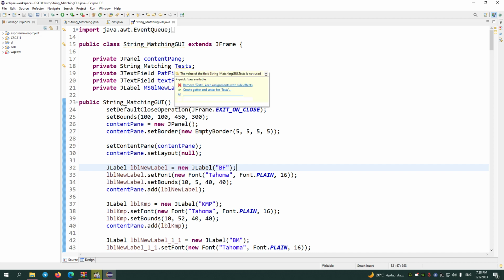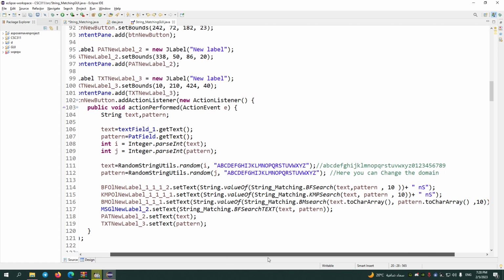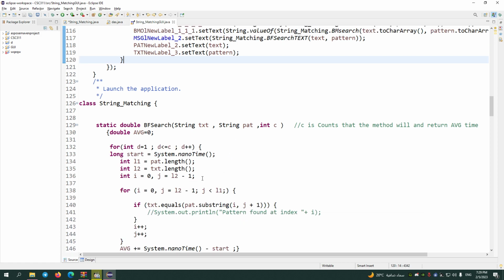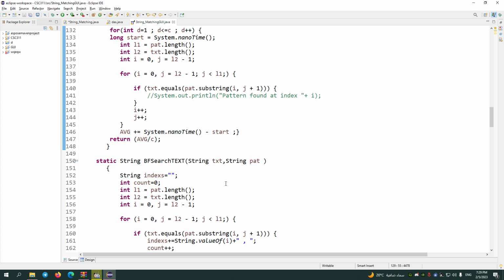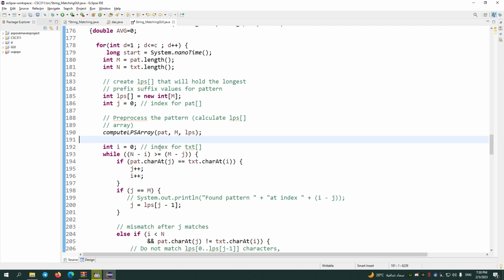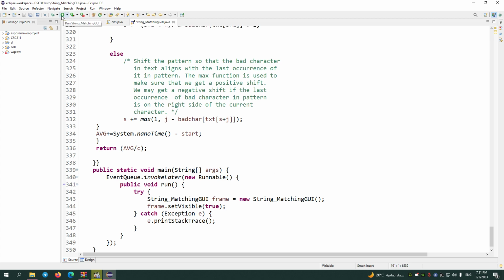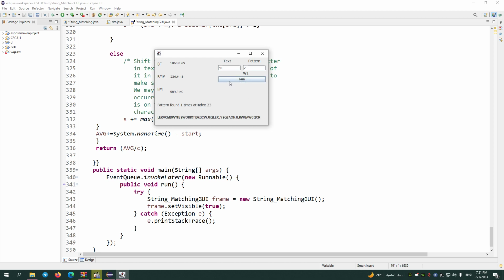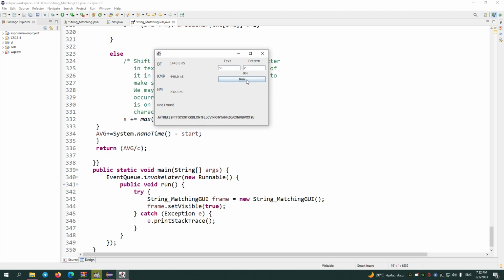Desktop 2023 02 05 19 27 56 07